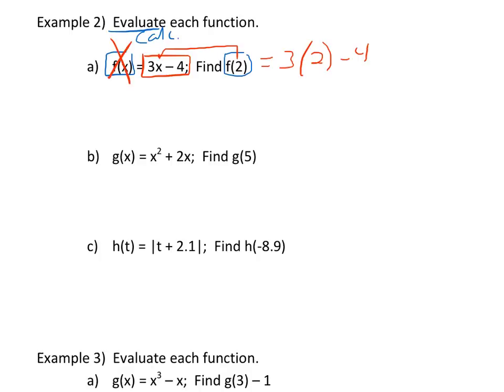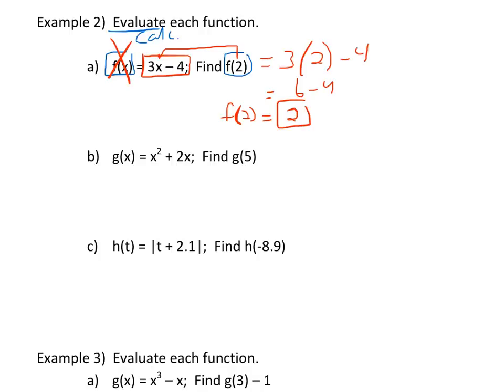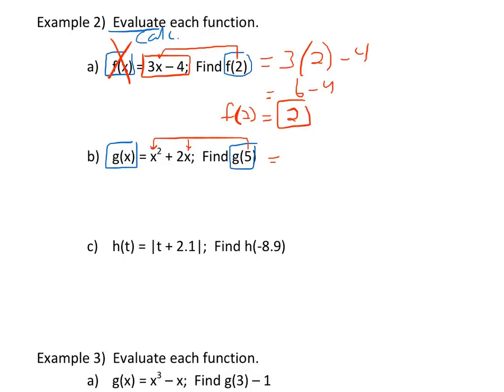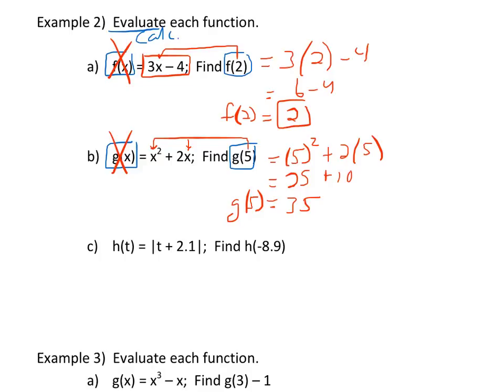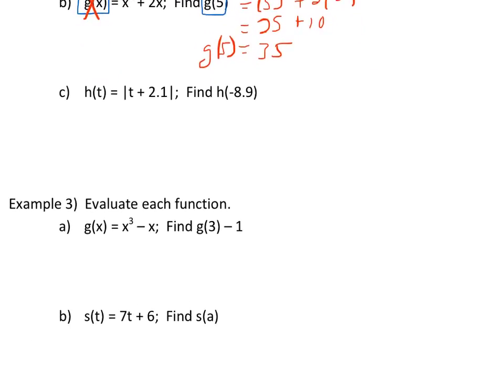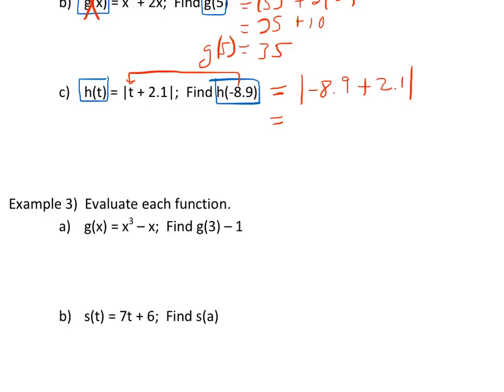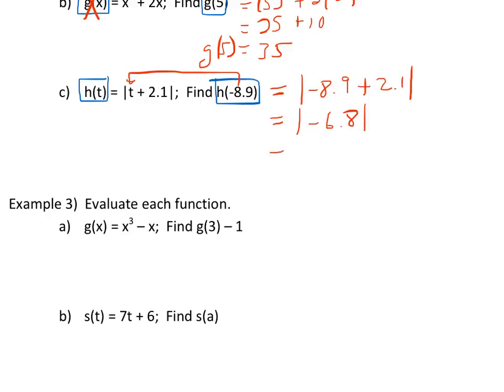A1 L3.2 V3 Evaluating Functions with Numbers